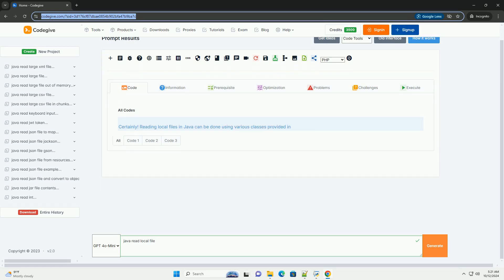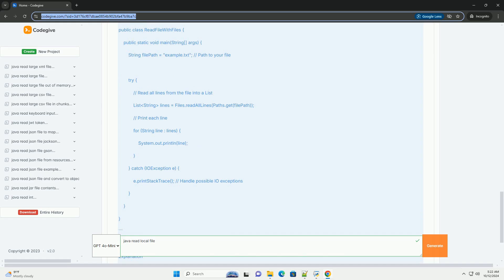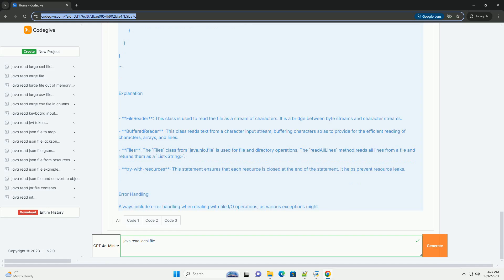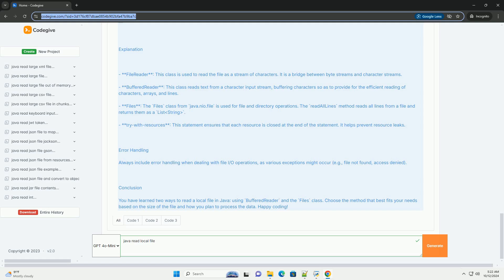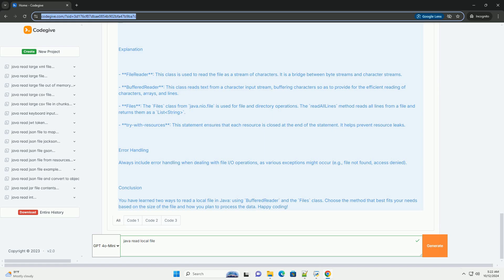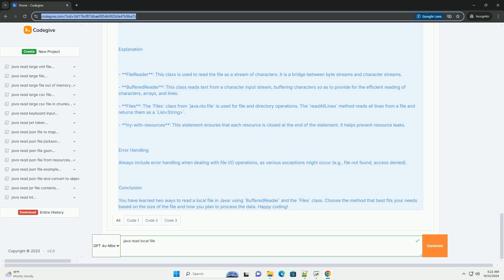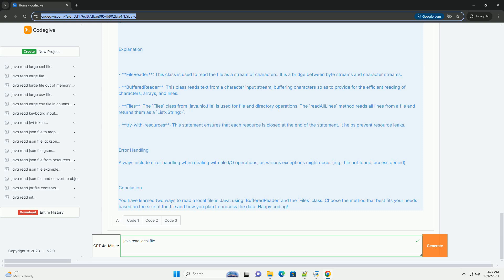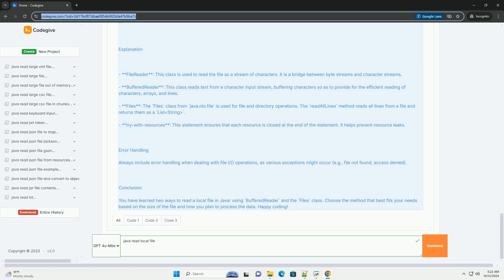java read local file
certainly! reading local files in java can be done using various classes provided in the java i/o (input/output) package. one of the most commonly used classes for reading text files is `bufferedreader`, which reads text from a character input stream efficiently. another option is using the `files` class from the `java.nio.file` package, which provides a more modern and convenient api.

### tutorial: reading local files in java

prerequisites
make sure you have:
- java development kit (jdk) installed on your machine.
- a text file you want to read. for this example, let's assume you have a file named `example.txt` in your project directory.

method 1: using bufferedreader

1. **create a new java file** (e.g., `readfileexample.java`).
2. **import necessary classes**.
3. **create a method to read the file**.

here's a simple example using `bufferedreader`:

method 2: using the files class

the `files` class provides a more concise way to read all lines from a file at once. this method can be useful for smaller files.

here's how you can do it:

### explanation

- **filereader**: this class is used to read the file as a stream of characters. it is a bridge between byte streams and character streams.
- **bufferedreader**: this class reads text from a character input stream, buffering characters so as to provide for the efficient reading of characters, arrays, and lines.
- **files**: the `files` class from `java.nio.file` is used for file and directory operations. the `readalllines` method reads all lines from a file and returns them as a `liststring`.
- **try-with-resources**: this statement ensures that each resource is closed at the end of the statement. it helps prevent resource leaks.

### error handling
always include error handling when dealing with file i/o operations, as various exceptions might occur (e.g., file not found, access denied).

### conclusion
you have learned two ways to read a local file in java: using `bufferedreader` and the  ...

python file close
python file extension
python file readlines
python file exists
python file

python javascript
python javatpoint interview questions
python javatpoint
python java